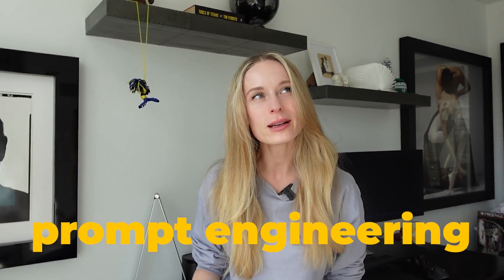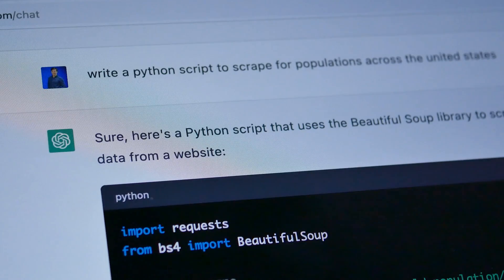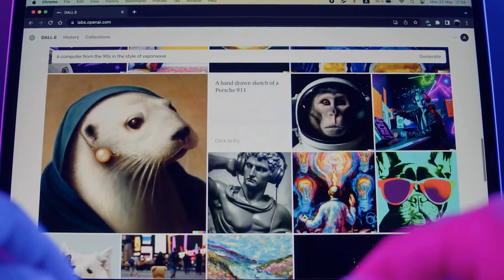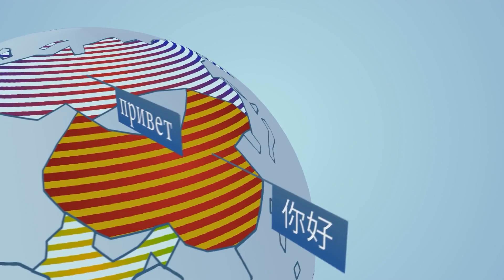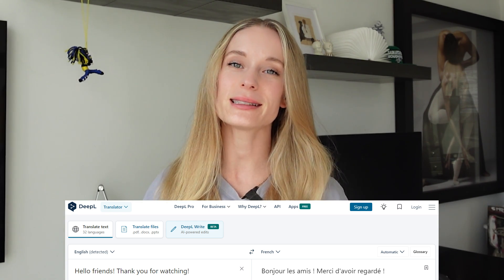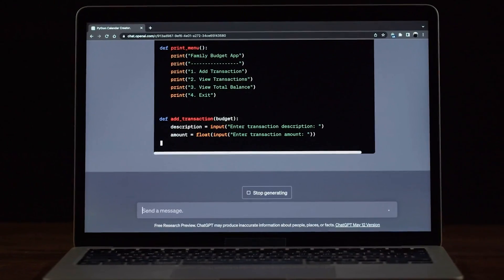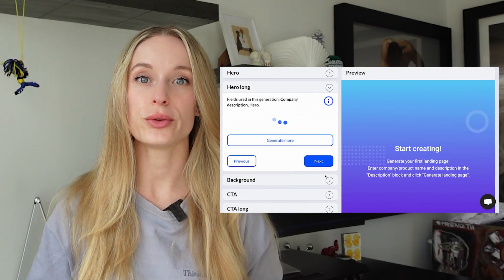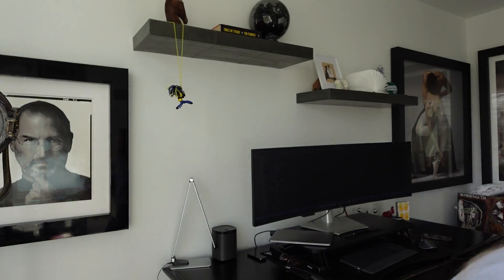What Are The Top 4 Methods for Prompt Engineering?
In this video, we dive deep into the world of Prompt Engineering, unraveling the secrets to effectively communicate with AI models. Whether you're a seasoned data scientist, an AI enthusiast, or simply curious about the future of technology, these four prompt engineering methods will transform your approach to AI interactions.

1. Zero-Shot Learning: Discover how AI can interpret and execute tasks with no prior examples, purely based on its vast pre-existing knowledge.
2. Few-Shot Learning: Learn the art of providing AI with just a handful of examples to master a task. From generating poetry to complex coding problems.
3. Prompt Chaining: Uncover the strategy of using sequential prompts to tackle intricate tasks. We guide you through a creative journey from a story outline to a full narrative, all through the power of chaining prompts.
4. DSP (Directional Stimulus Prompting): Elevate your prompt game with targeted guidance, layered complexity, and response shaping. Whether it's crafting a narrative, analyzing business data, or exploring ethical reasoning, DSP offers a refined approach to directing AI's focus and output.

This video not only demystifies these techniques but also provides practical use cases, real-world applications, and expert tips to enhance your interaction with AI models. From creative writing to business analytics, learn how to leverage these methods for your specific needs. Dive in now and embark on a journey to mastering prompt engineering!